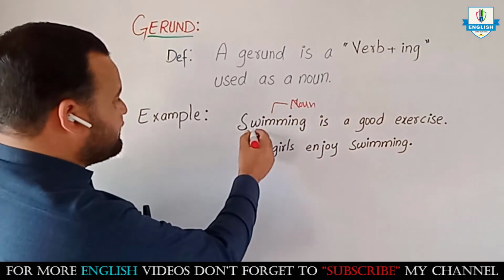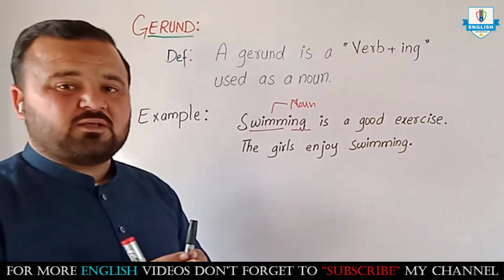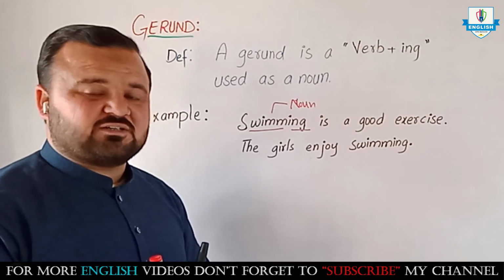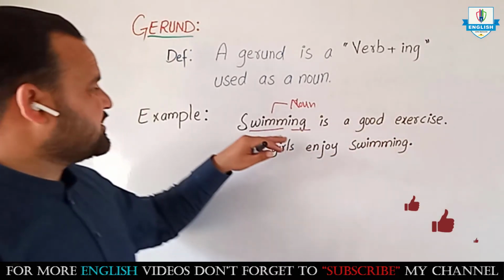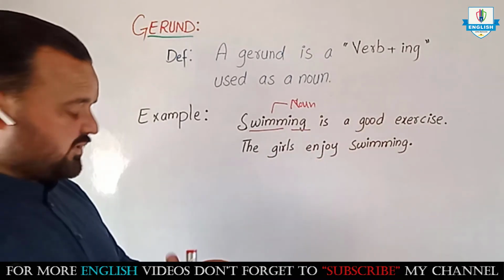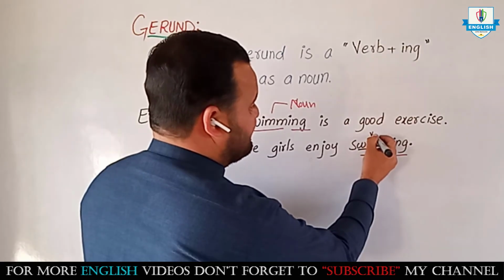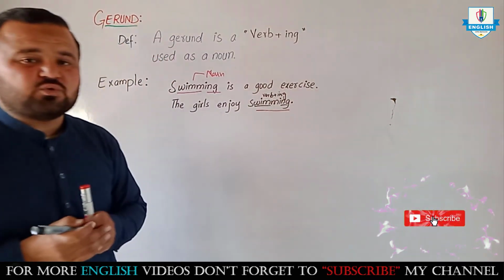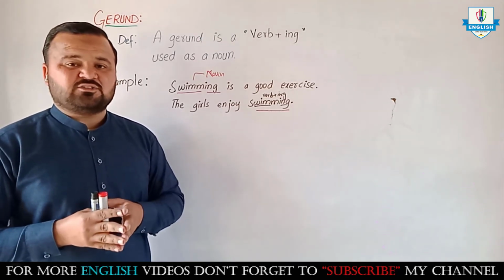What is Gerund | Lecture -20| Level Second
In this video,  i explain What is Gerund?